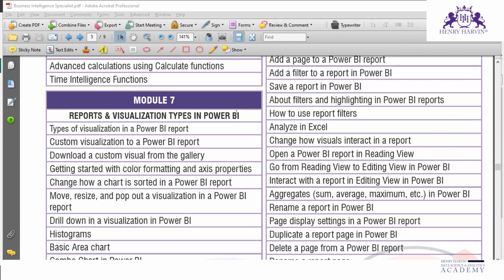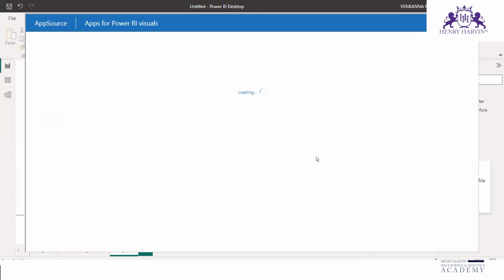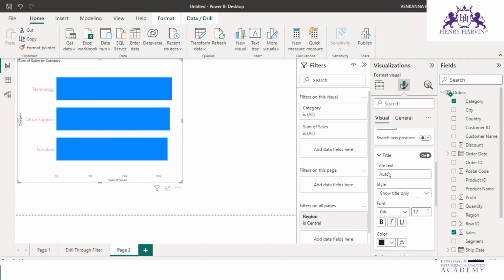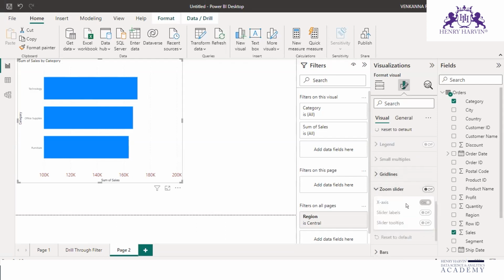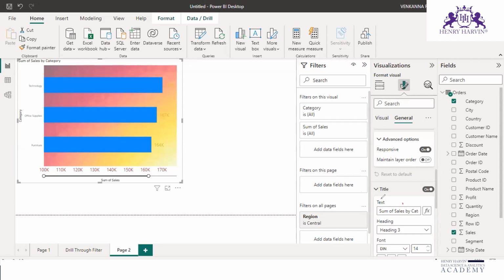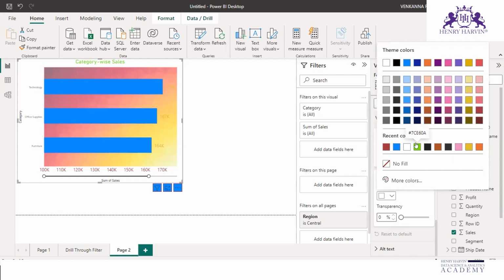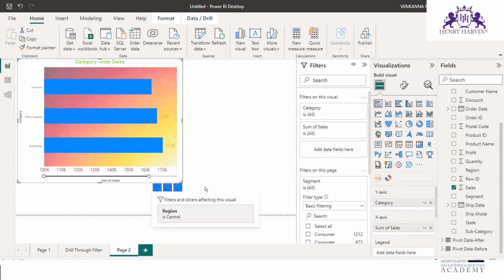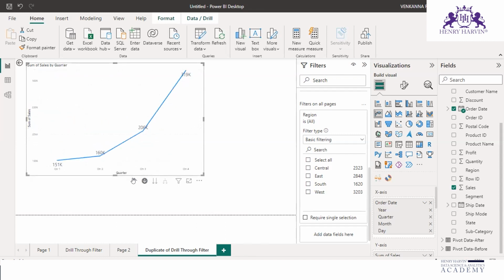Configure Scheduled Refresh | Data Modelling in Power BI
In this module the candidate will learn about Reports and Visualization in Power BI, which includes, types and custom visualization, Downloading a custom visual from the gallery, color formatting, sorting chart in Power BI, Drill down in Visualization, Histogram, Basic Area chart, Combo Chart, Doughnut charts, Enhanced scatter charts, etc.
Call/WhatsApp
Our 24-hour Helpline no.- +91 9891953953